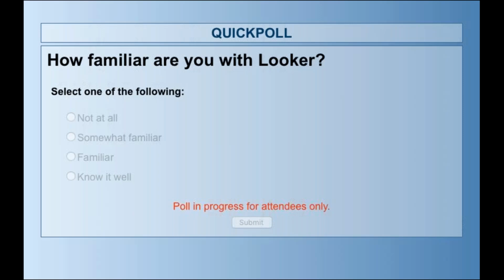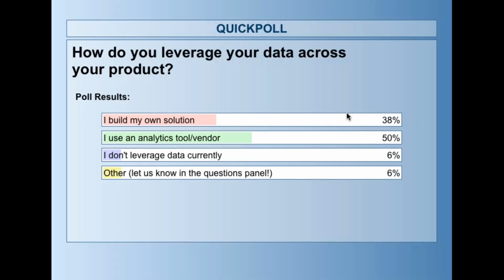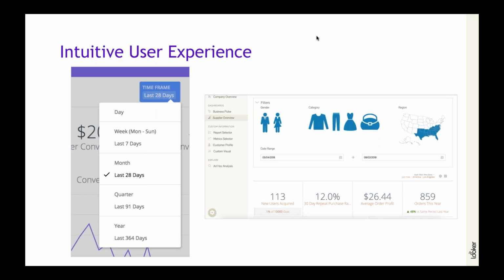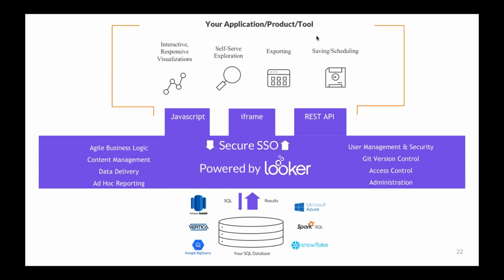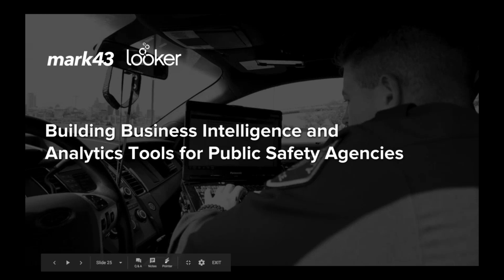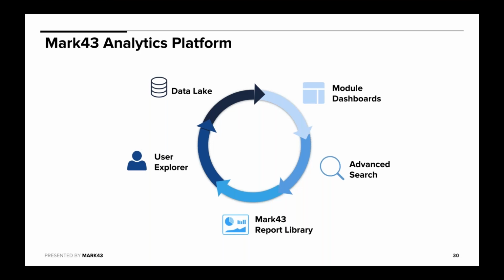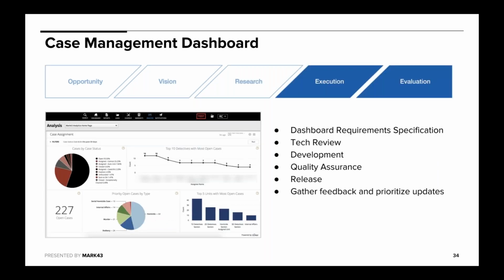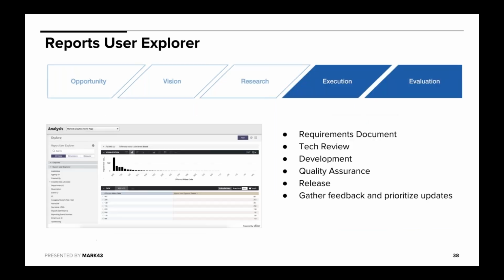Modern Product Data Workflows: Iterate Your Way to a Top Product Experience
Mark43 is on a mission to bring public safety data management into the 21st century. To fix traditionally paper-heavy and error-prone processes, they needed a secure and easy-to-use product experience that simplified and unified crime data collection and management.

Tune in to this webinar to hear how Mark43 Product Manager Richard Cheng went about researching, prototyping, and iterating to deliver analytics and business intelligence tools to police departments, emergency call centers, and other public safety agencies, bringing Mark43 users a positive and effective product experience. Haarthi Sadasivam, Technical Product Marketing Manager at Looker will join the conversation on best practices.